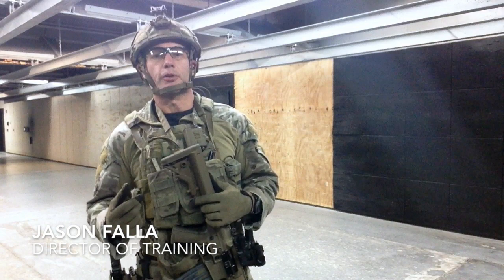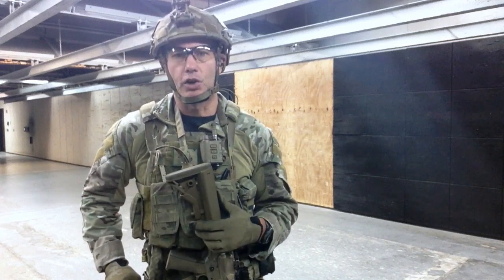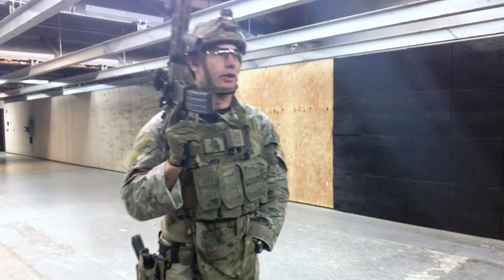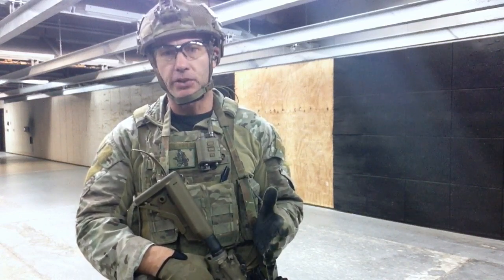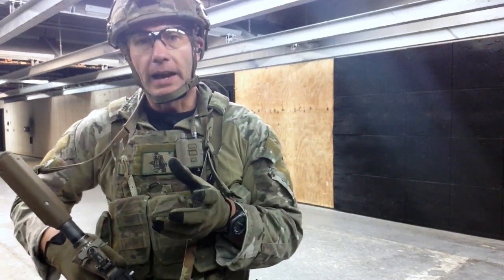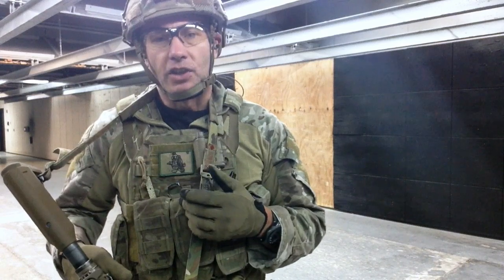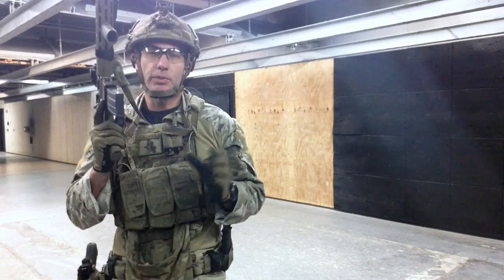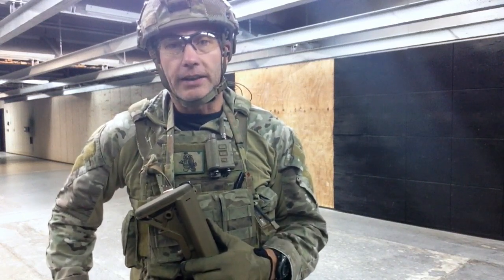Jason Falla demonstrates and discusses the Rifle to Pistol Transition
In this video, Jason discusses critical aspects of combat shooting that pertain to the diagnostic, physical and visual recognition methods of the rifle stoppage and transitioning to the pistol.